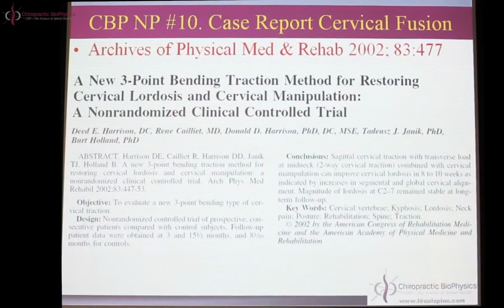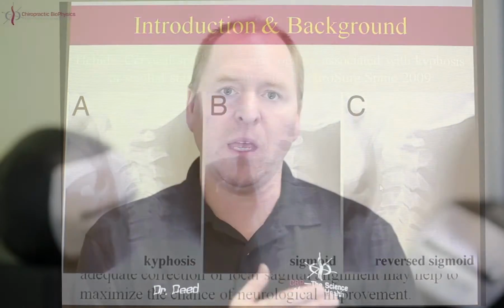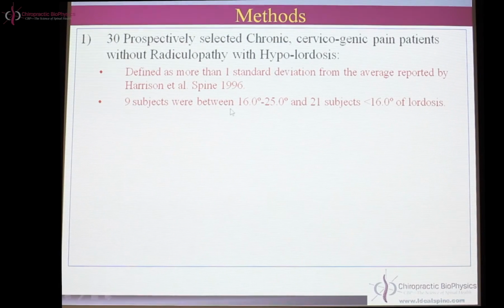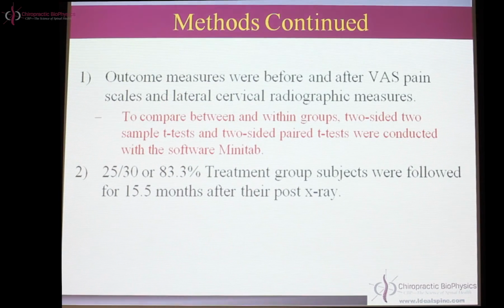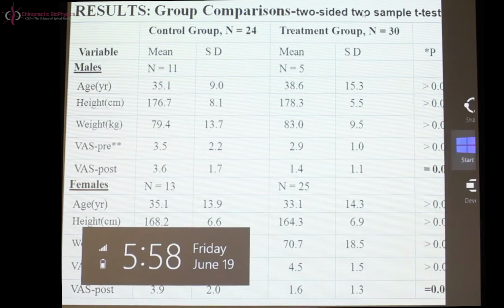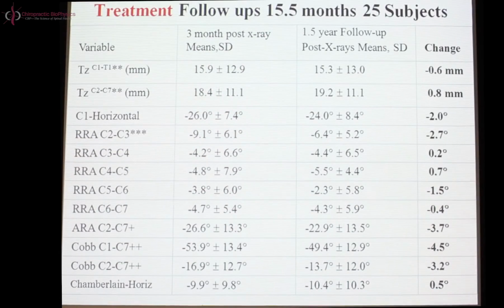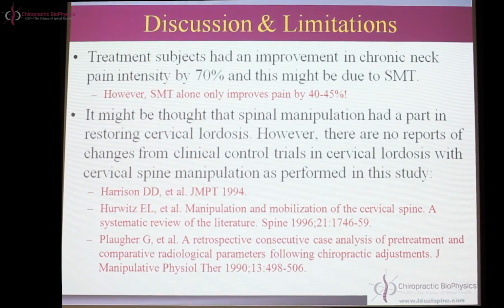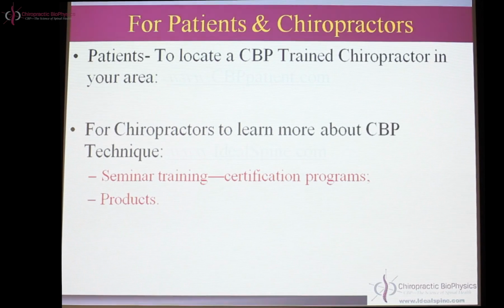CBP NP #10: Clinical Traction Trial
Dr. Deed Harrison continues the research overview series with the  tenth installment: Clinical Traction Trial